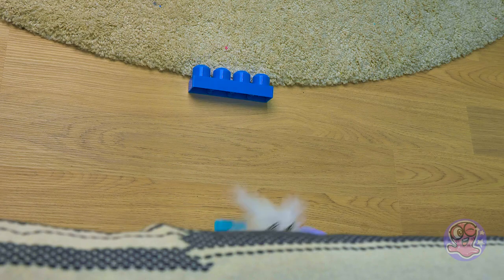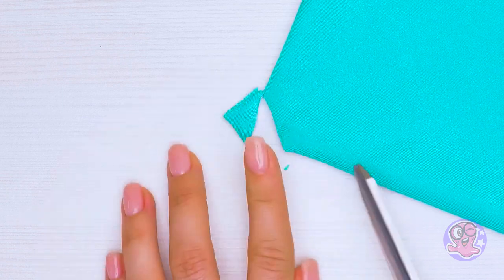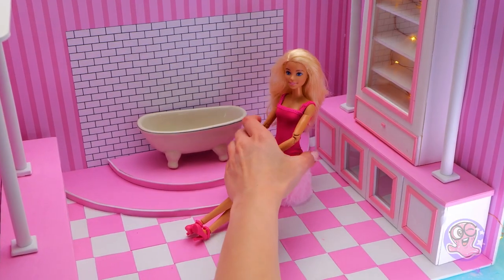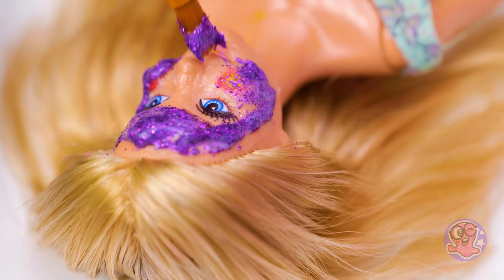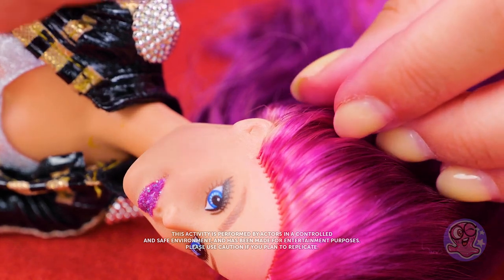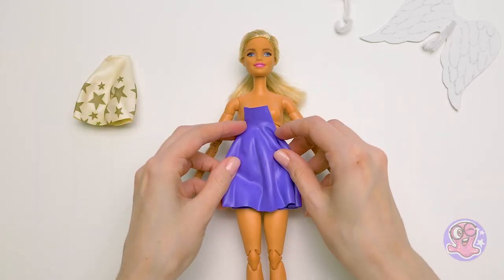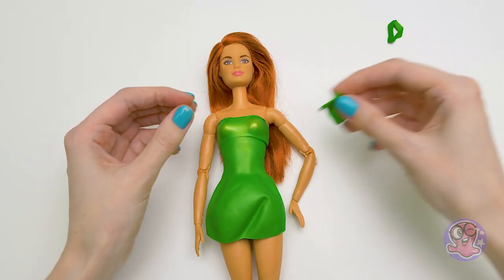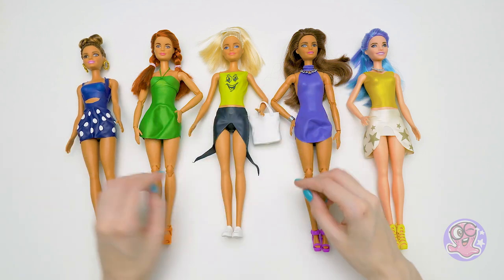*TOP SECRET* Rich VS Poor Doll Makeover 💎💃 Full Makeover DIY